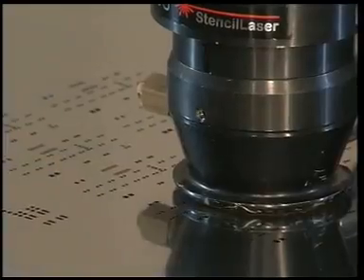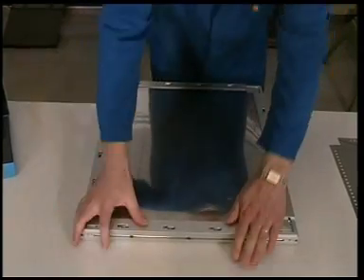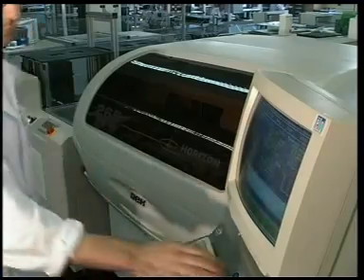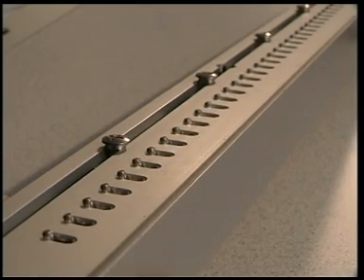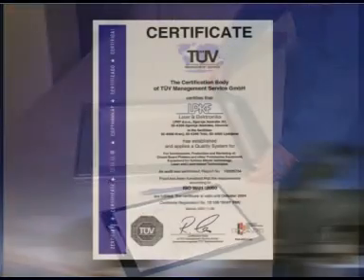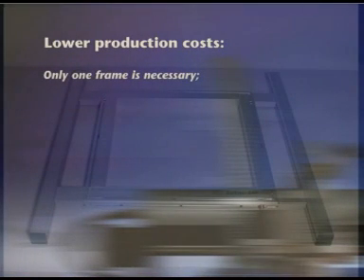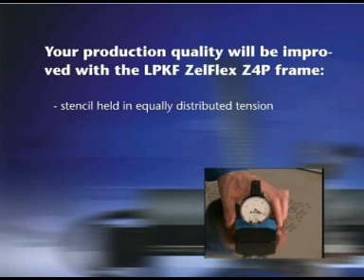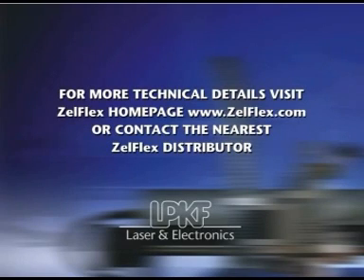LPKF ZelFlex Clamping Frame for Solder Paste Stencils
The LPKF ZelFlex Z4P is a pneumatic 4-sided high-speed clamping frame for stencils.

LPKF ZelFlex is suitable for nearly all SMD printing machines. It provides direct assembly of the stencils within the frame and can be used in an LPKF printing machine like the LPKF ProtoPrint and enables fast and simple exchange of stencils without gluing, simple handling, cleaning and storage of the stencils.

In a typical SMT assembly line stencil printer several pick & place reflow oven and optical or automated test systems are included. Quality and cost reduction are primary goals of today’s circuit board producers and buyers. Precise space deposition is a key-issue for achieving low defective rates.

With the selection of the LPKF ZelFlex Z4P tension frame your production cost will be additionally reduced while your flexibility and quality will be increased. Only a few steps are required to exchange a foil:

Release the air from the system using the air supply connector. Unlock and remove protection bars from the frame. Take the old stencil off, position the new stencil on the pins. Fix the stencils with protection bars, apply compressed air, wait for a few seconds and the LPKF ZelFlex frame is ready for a new printing process.

The LPKF ZelFlex four-sided pneumatic tensioning frame provides: simple and rapid foil exchange, repeatable perfect four-sided tensioning and cost reduction. Achieving even and high tensioning is the result of our unique patented design.

With years of experience in SMT printing and the production of mechanical frame behind us, our goal was to develop an entirely new product which eliminated all known disadvantages of tensioning frames currently available.

Straight forward engineering ensures reliable and easy use. The functioning of the frame is very simple and therefore reliable. Compressed air is supplied into a flexible tube and distributed to all four sides. As the air pressure rises, the tube expands and it moves all four tensioning bars apart simultaneously.

With an advanced perforation and tensioning bar design optimal pressure distribution is guaranteed. The patented ZelFlex perforation layout can be reproduced roayalty-free. Rigid aluminum profile tensioning and protection bars are specifically designed for this application.

All parts are designed and produced using CAD/CAM systems. Precision machining guarantees consistent high quality production. Each frame is individually assembled and tested to ensure a very high standard. Our implemented procedures have gained us ISO 9001 accreditation.

The LPKF ZelFlex Z4P is produced in various dimensions to fit your printing machine and allows optimization to the required printing area. Optional adapters provide further flexibility. Special options are also available, such as a built-in gage which indicates air pressure within the frame.

The LPKF ZelFlex Z4P comes with many benefits. Lower production costs. Only one frame is necessary. The same frame can be used for multiple projects. The foil is clamped directly into the frame without the need for glue. No need to buy new frames or recycling old ones. Less storage space is required. Only frameless foils are archived.

Quick changeover time. Stencils can be changed within 1 minute. Washing of stencil is simplified: Only the stencil is washed. Elimination of glue and cleaning agent compatibility problems. Your production quality will be improved, stencil held in equally distributed tension.

Repeatable tension levels without the risk of long term tension level decay. Reduced risk of damage while stencils are archived. Print area of ZelFlex foils is larger than with meshed frames. Some additional advantages of the ZelFlex Z4P. Air pressure can be adjusted to suit foil thickness. Once the foil is held in tension, the air supply is disconnected. No special docking station is required to change stencils.

Exchanging foils is quick and easy. And last but not least, using the LPKF ZelFlex frame is also friendly to the environment: no need for glues and lacquers, reduced use of cleaning solvents.